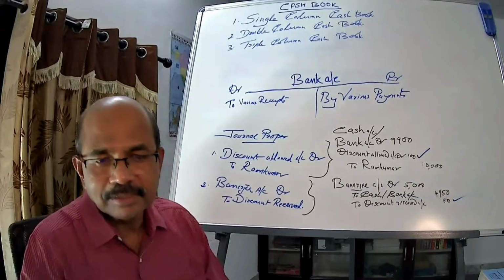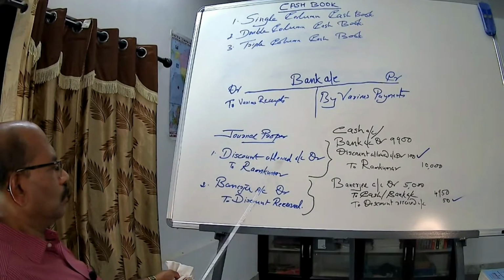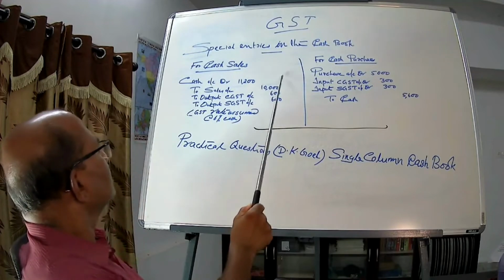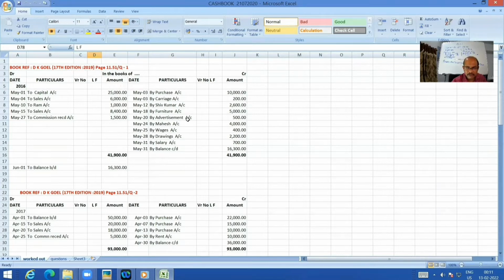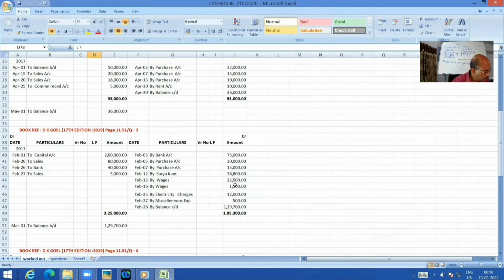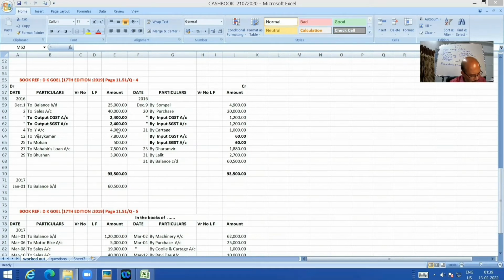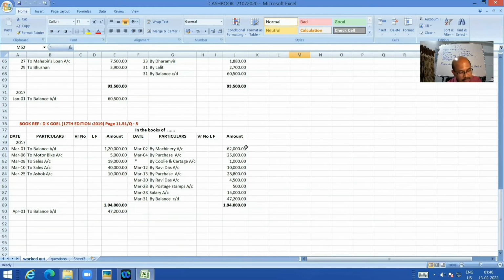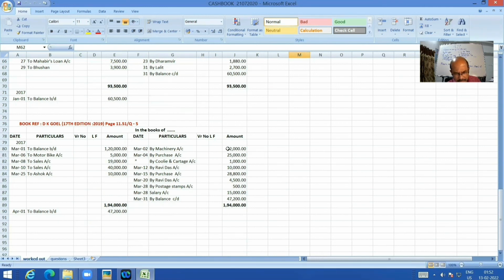CASH BOOK - CONCEPT, INTRODUCTION TO VARIOUS CASH BOOKS, -SINGLE COLUMN CASH BOOK - D K GOEL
EPISODE NO BAC 005.   CASH BOOK.     DIFFERENT KINDS OF CASH BOOKS EXPLAINED.
HOW A  TRANSACTION  INVOLVING COMOPUND JOURNAL ENTRY IS POSTED IN A CASH BOOK AND THE  JOURNAL ENTRY  PERTAINED  TO BE SHOWN IN  IN A JOURNAL PROPER  ETC.

 FIVE NUMBER OF PRACTICAL QUESTIONS IN RESPCT OF A  SINGLE COLUMN  CASH BOOK HAS BEEN WORKED OUT WITH ENTRY -BY-ENTRY EXPLANATION MINUTELY.

M.P. BALAKRISHNAN